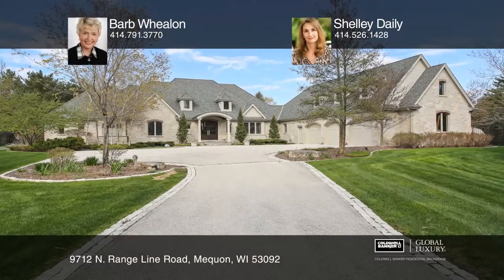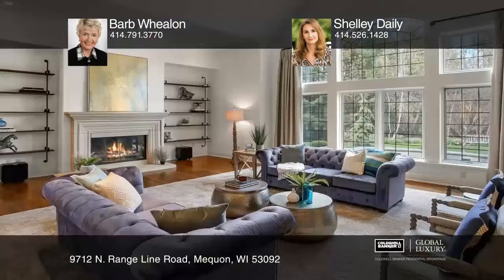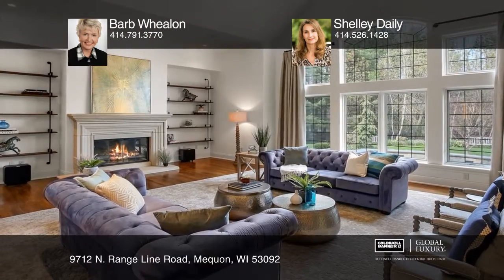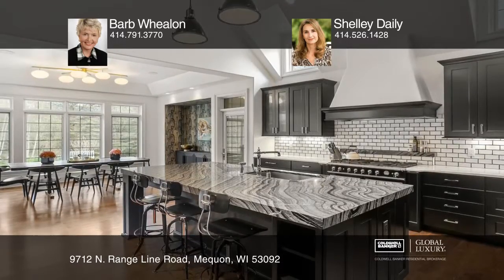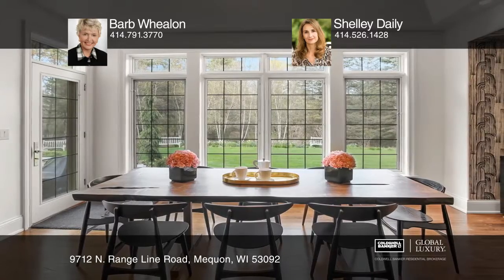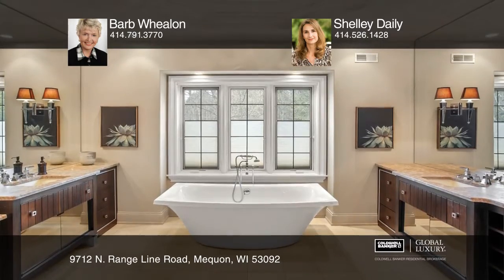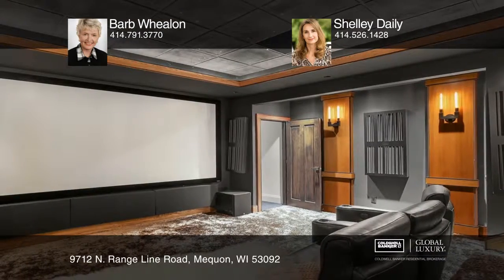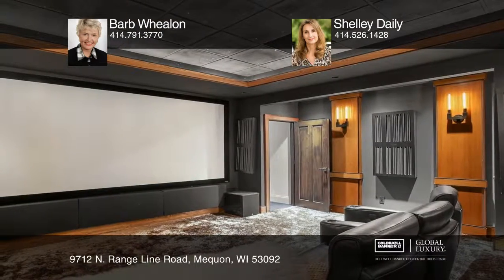9712 N. Range Line Road Mequon, WI | ColdwellBankerHomes.com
9712 N. Range Line Road, Mequon, WI

State of the art jewel in a private SE Mequon setting! Absolutely stunning interior redone by a New York Interior Designer. Gracious foyer opens to an expansive great room with vaulted ceilings and a beautiful limestone fireplace. Fabulous chef’s kitchen with spacious screened porch off of the dinin